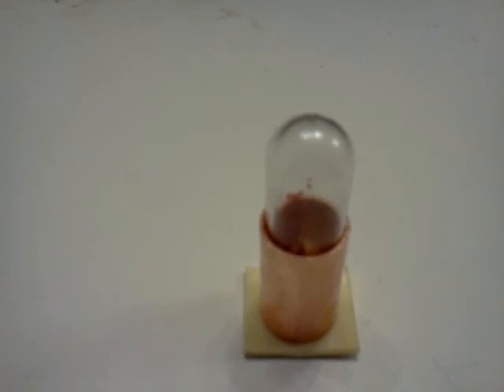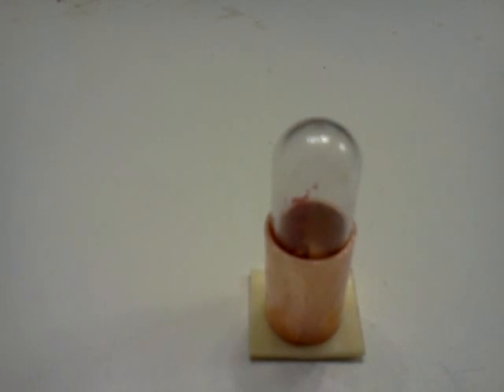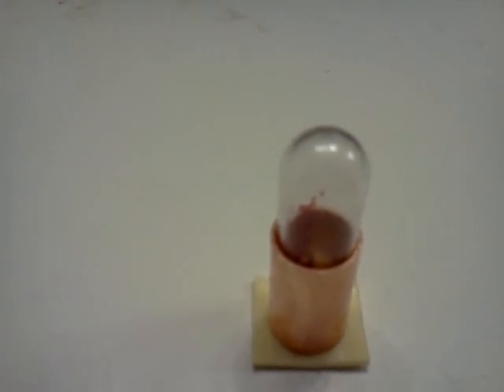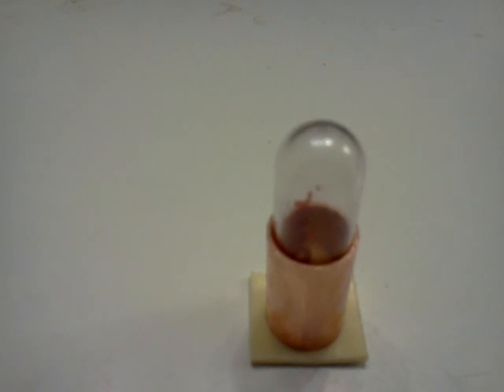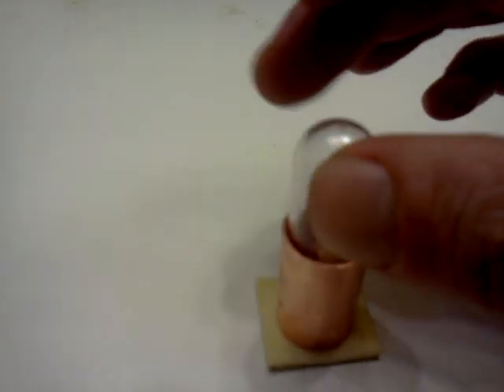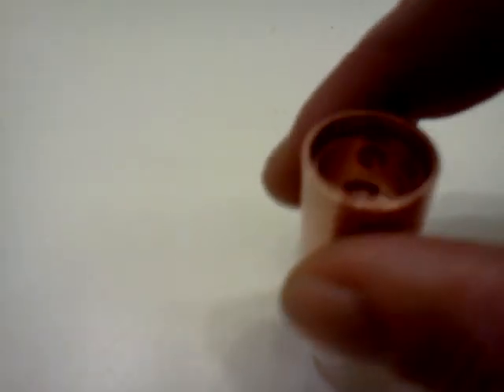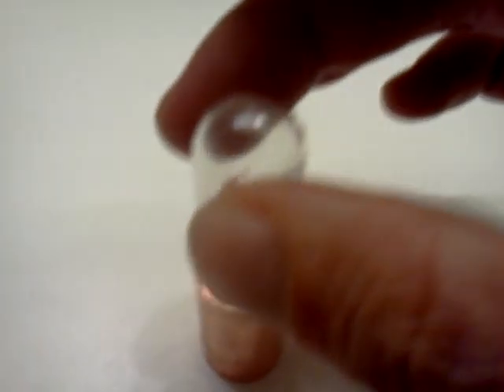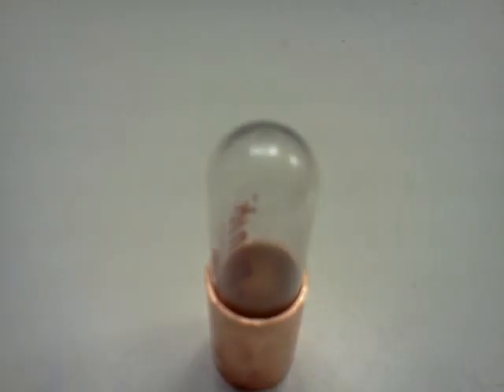Stirling Engine Power Piston From Scrap Parts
Another way to make a power piston for a home built Stirling engine.

The piston cylinder is a 1/2" brass coupling used in plumbing and available in any hardware store.  The piston is cut from a plastic test tube candy container.

Neither are perfectly straight, nor maintain a constant diameter along their lengths.  The test tube gets larger towards it's mouth.  I slide the test tube into the coupling till it got stuck, then backed it out about 2 centimeters, marked it, and cut it off.  Has low friction, with good (not perfect) air seal.  Should work fine on any soda/tin can model, and possibly on an LTD model, but a long shaft or yoke system will be necessary to prevent side loading.  Will be testing on my next build, and will post a vid when finished.